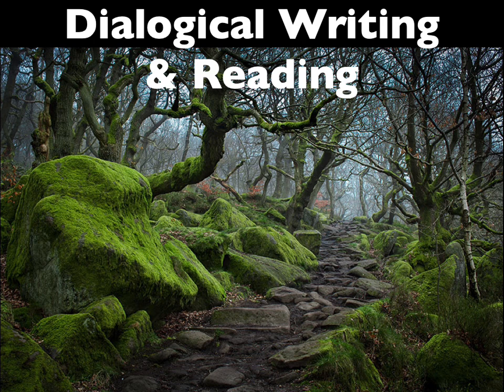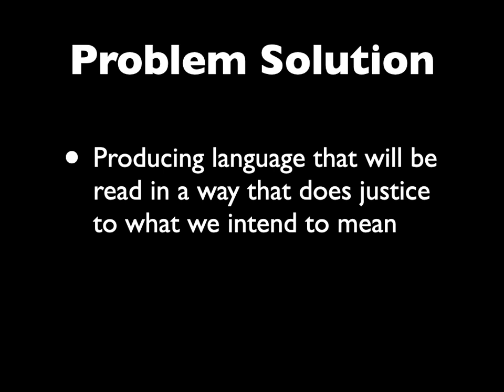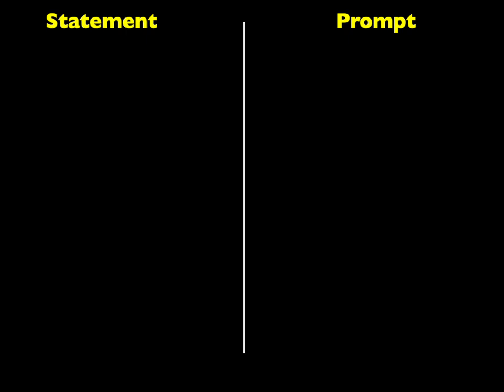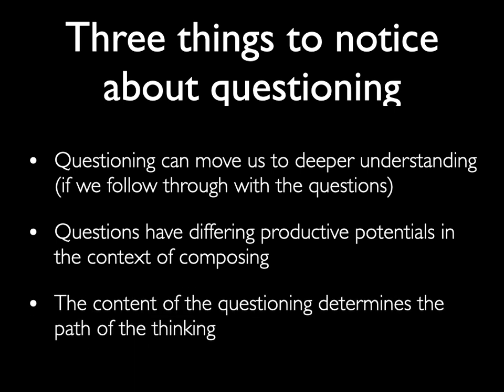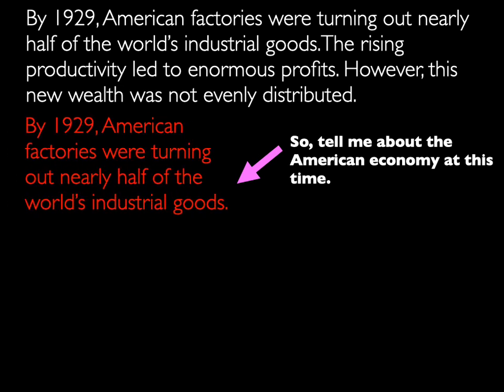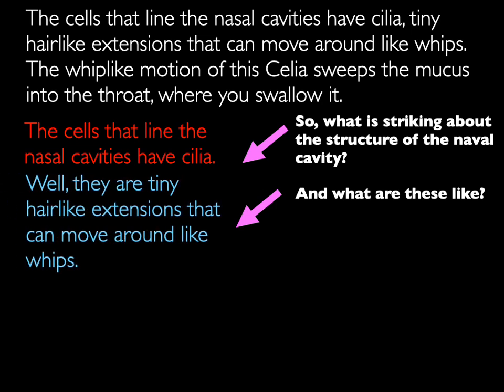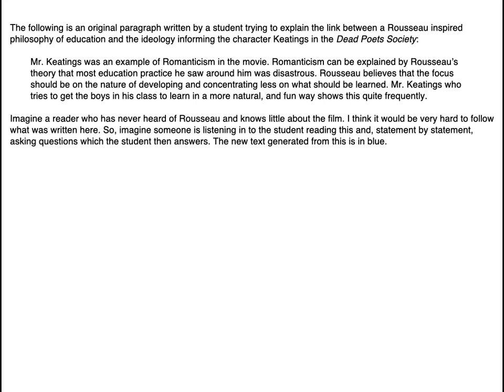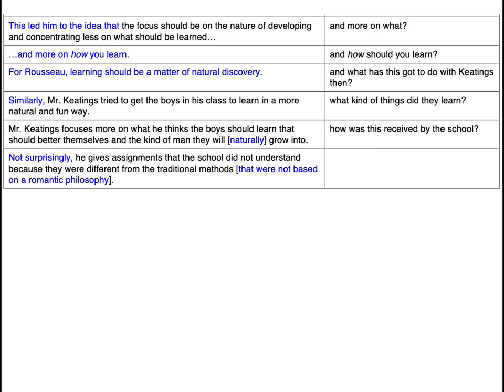Dialogical Writing & Reading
This video introduces us to a pedagogical idea for promoting a way with reading and writing, especially as it is practiced in an academic context, that attempts to capitalize on both the interconnectivity and processional nature of producing and participating in texts. Put simply, it involves learning about a technique for making the composing of academic texts and the reading of them dialogical and more likely to be engaging.